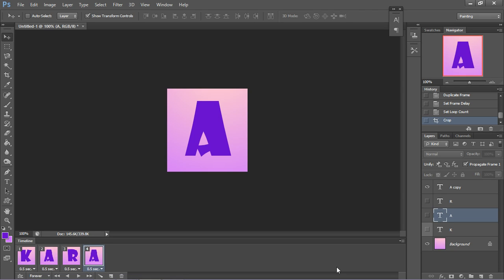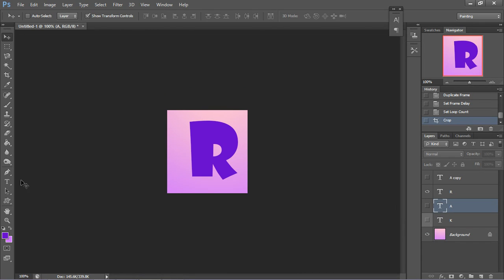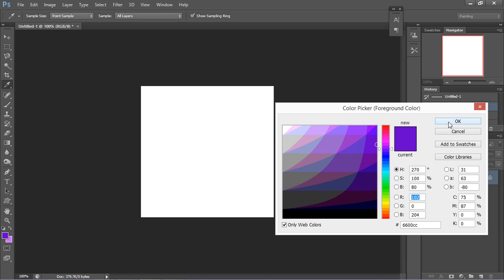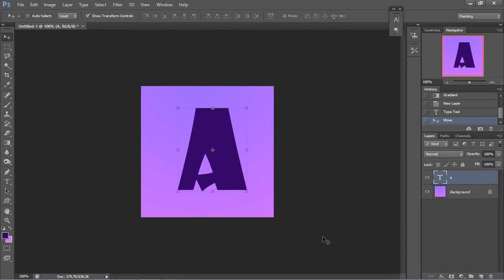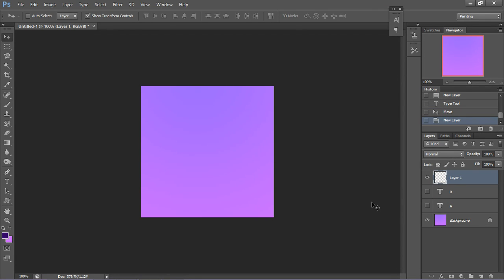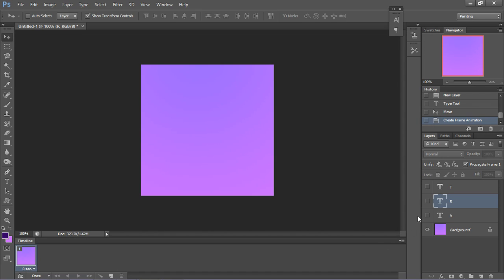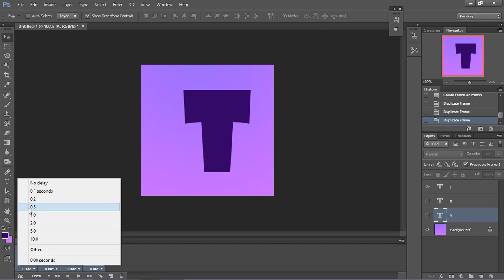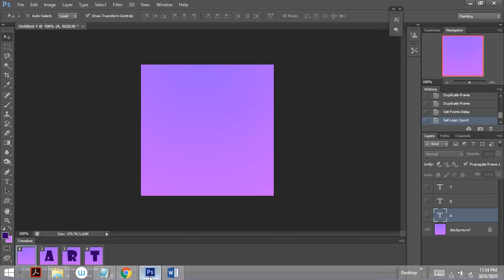How to make a simple Animation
Simple Adobe Animation